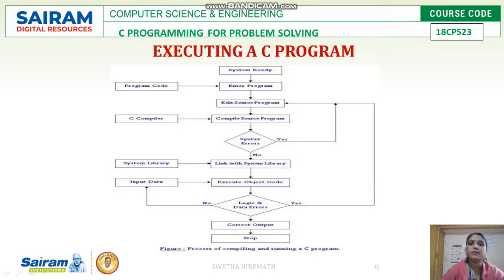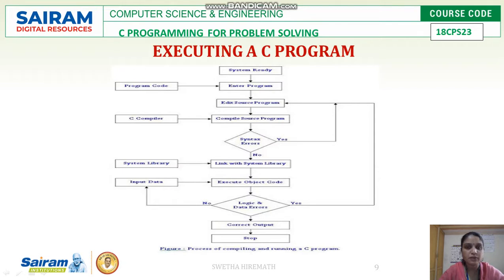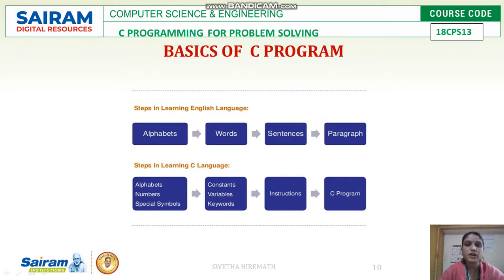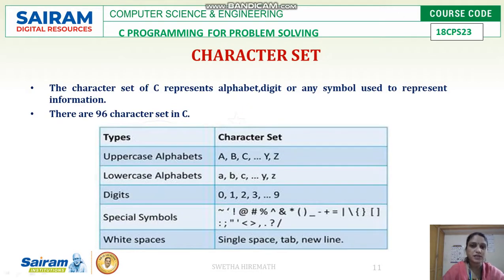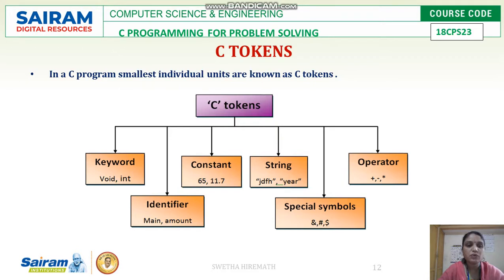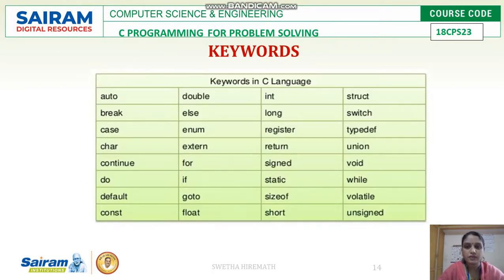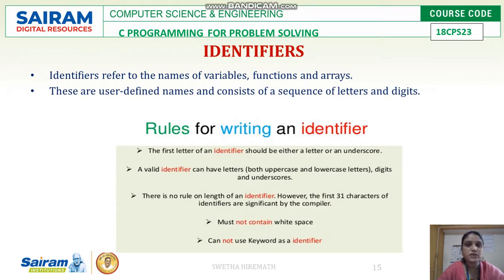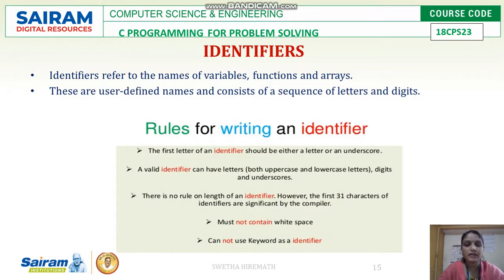LECTURE VIDEO_18CPS23_MODULE 1_EXECUTION OF C PROGRAM, CHARACTER SETS AND C TOKENS_SWETHA HIREMATH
EXECUTION OF C PROGRAM, CHARACTER SETS AND C TOKENS